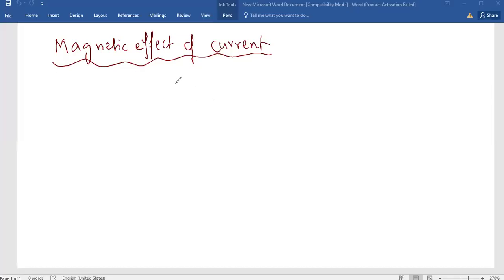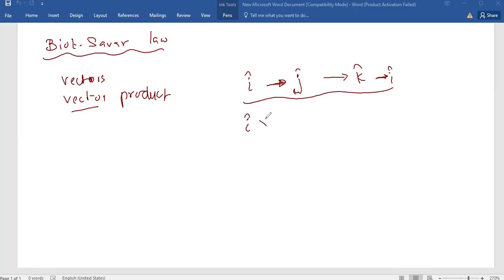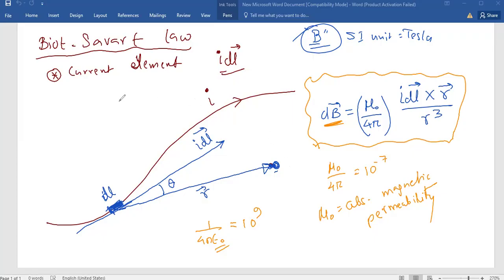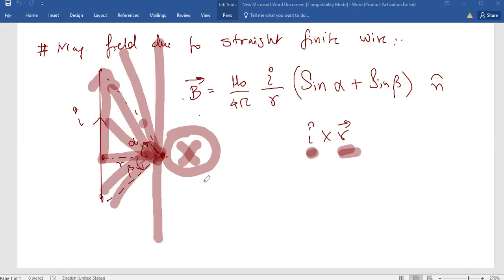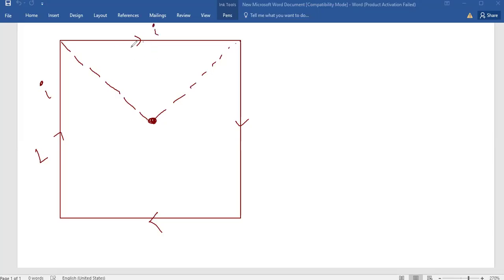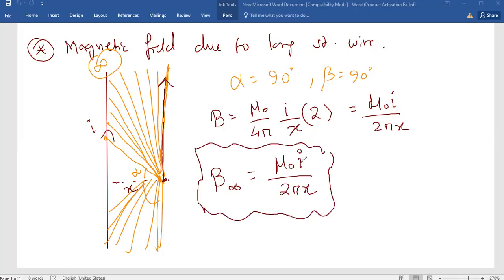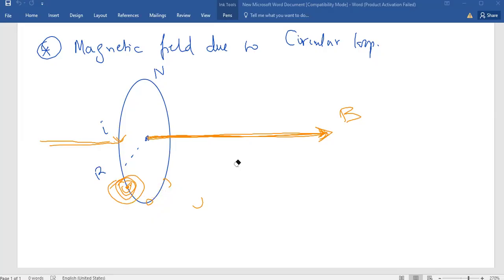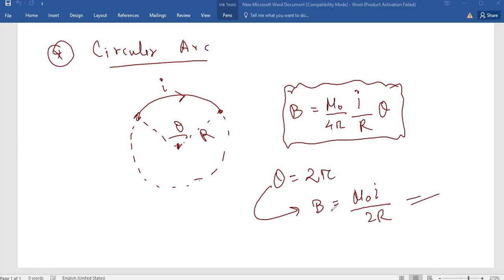MAGNETIC EFFECT OF CURRENT | OERSTED'S DISCOVERY | BIOT-SAVART LAW | MAGNETIC FIELD EXPRESSIONS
Welcome to our exciting deep-dive into one of the most important chapters in Class 12 Physics – Magnetic Effect of Current!

📌 In this Live Class video, you'll learn:

* The groundbreaking Oersted’s Experiment that revealed the link between electricity and magnetism
* Detailed explanation of the Biot-Savart Law
* Expressions of the Magnetic Field due to:
       - A straight current-carrying conductor of finite length
       - A long current carrying wire
       - A current carrying circular loop
       - A current carrying circular arc

✅ Whether you’re preparing for CBSE Board Exams, NEET, JEE, or IBDP, AP PHYSICS , IGCSE etc this video will clarify all key concepts with clear explanations and examples.

📚 Master this crucial topic under expert guidance to boost your marks and conceptual understanding.

Faculty:
Sukumar Das